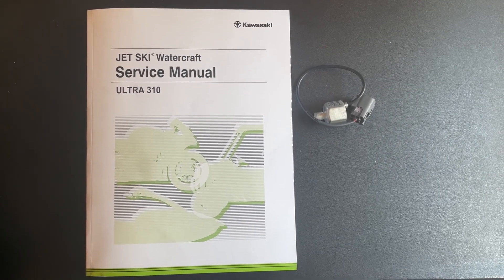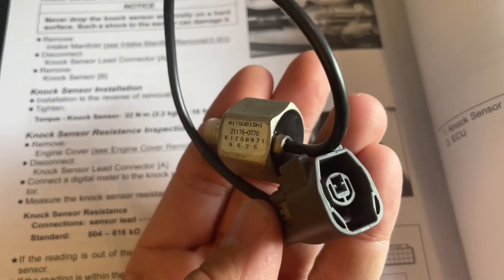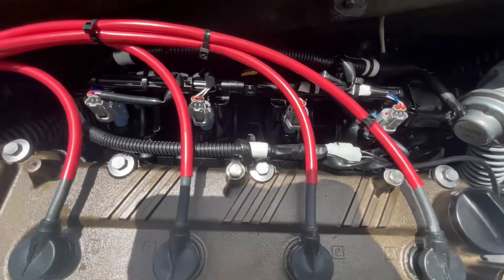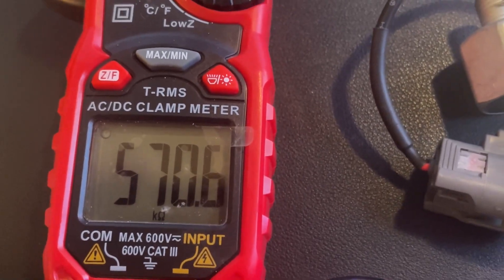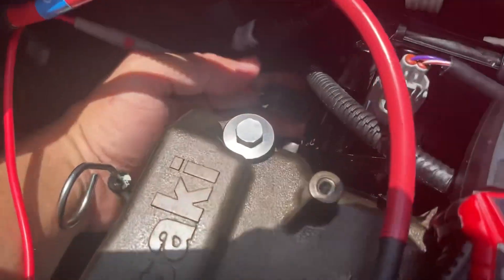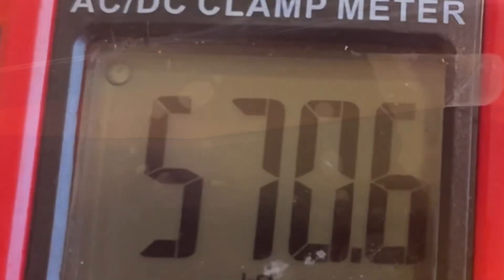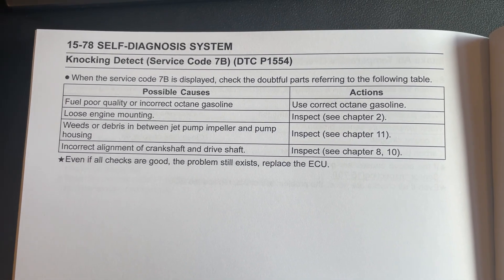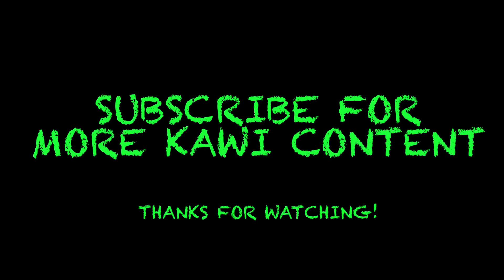CODE 69 “Knock Sensor Malfunction”- DIAGNOSTIC - 2022 Kawasaki Jet Ski Ultra 310 Series 🔧🪛⚠️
An overview of Code 69 “Knock sensor malfunction” error as well as some basic diagnostic procedures from the factory manual. I also discuss Code 7B- “Engine knock” and how that’s different from code 69.

I have heard of a few people having this issue- I had no luck asking any of the industry experts about this, so I made my own video.

Keep in mind that since this is the first year of the new engine management system there is always the potential for a bug or two. But, since the rest of the engine is largely unchanged, I don’t anticipate any major issues.